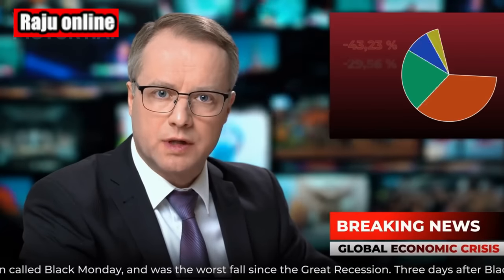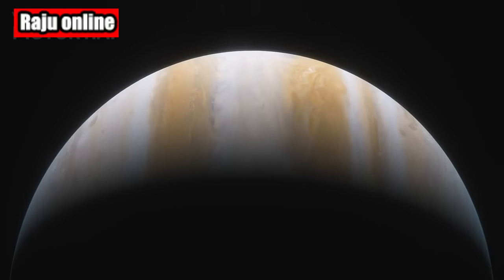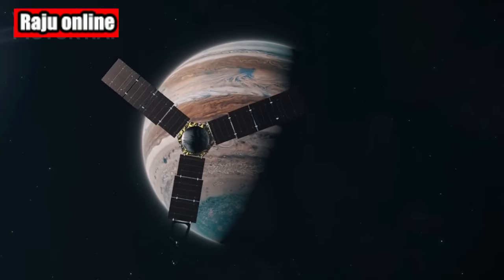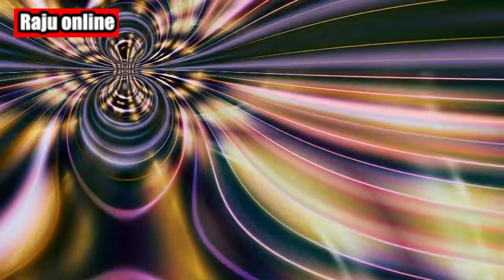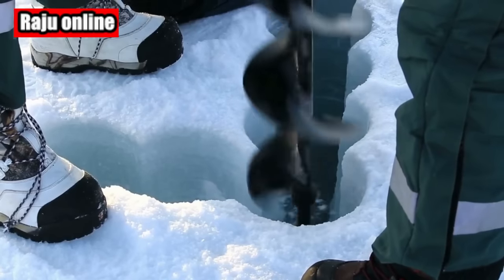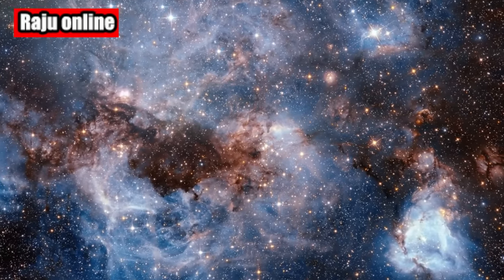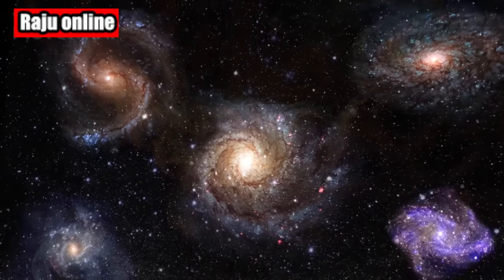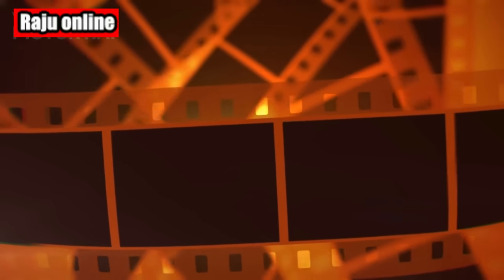NASA's Juno mission spots eerie green light on Jupiter: Here's what scientists think it is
Discover the astonishing discovery made by NASA's Juno mission as it captures an otherworldly green light on Jupiter. Join us as we unravel the enigma behind this eerie phenomenon and explore the scientific theories surrounding its origin. Prepare to be amazed by the secrets unveiled in the swirling depths of Jupiter's atmosphere. Watch now to witness the captivating spectacle that has left scientists in awe!

green light on jupiter
jupiter green light
green dot on jupiter